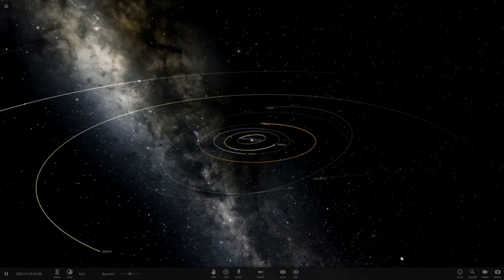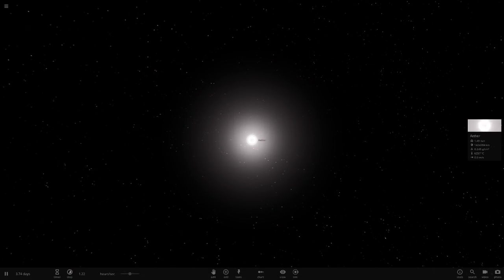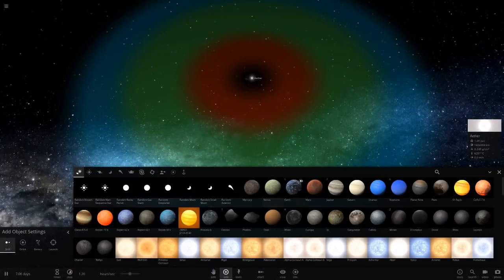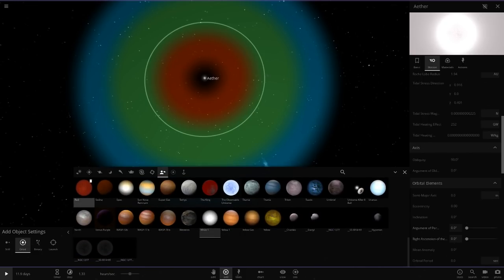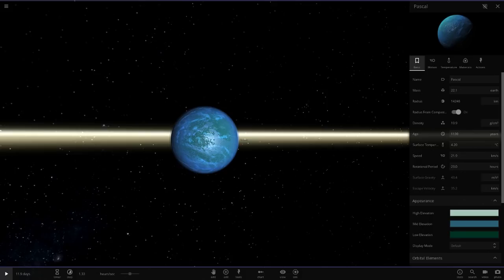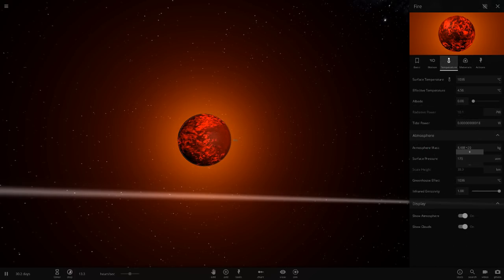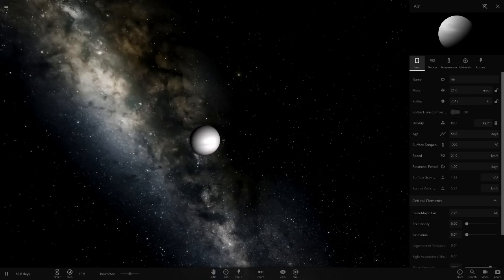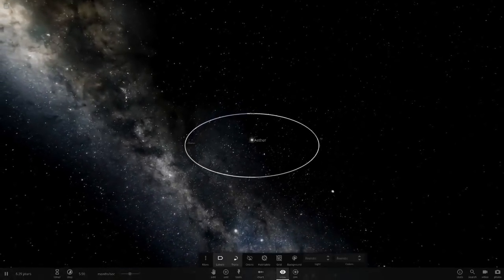Making A Elemental Solar System, 2017 Edition Universe Sandbox ²